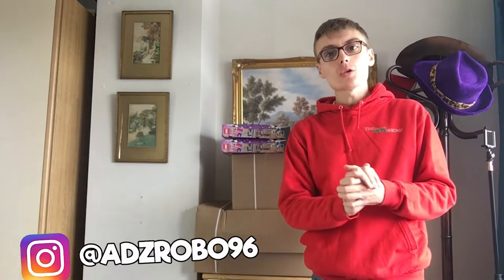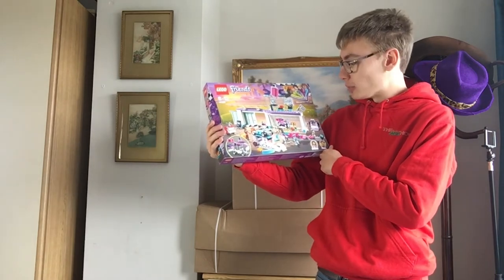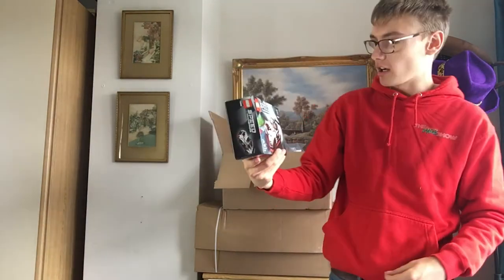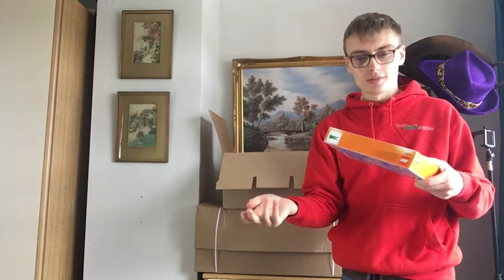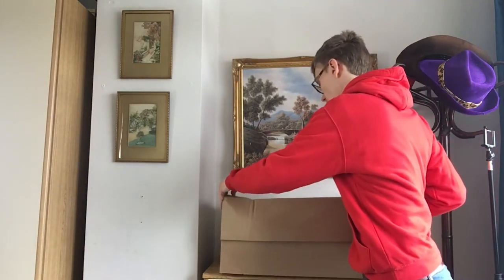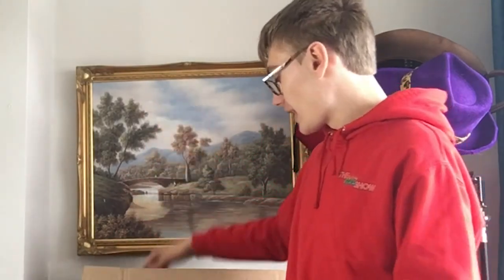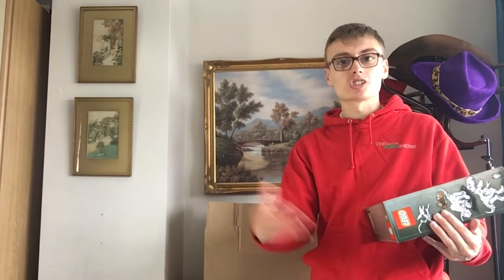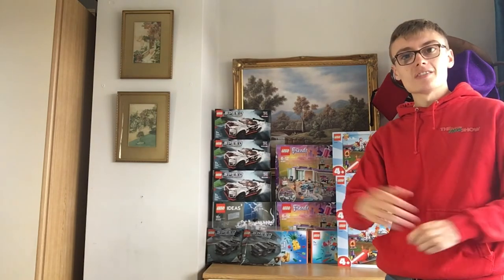LEGO £170 INVESTING HAUL (LEGO STORE & AMAZON)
Welcome to the channel! I am Adz Robinson :) Here we do eBay Reselling & Investing content. Cheers...